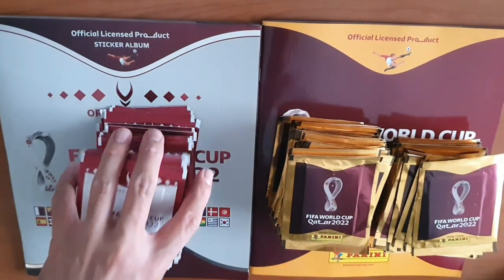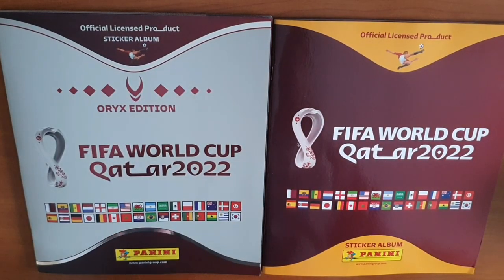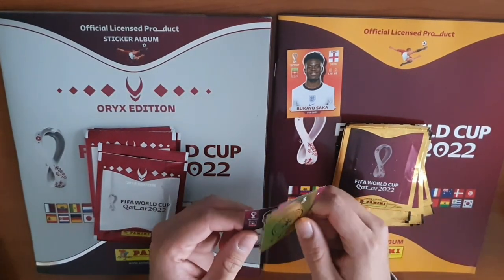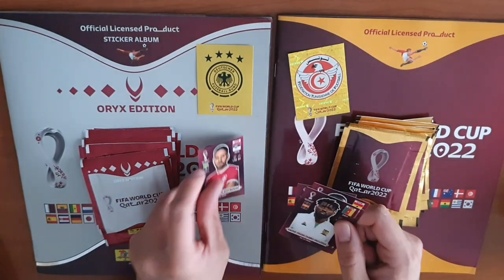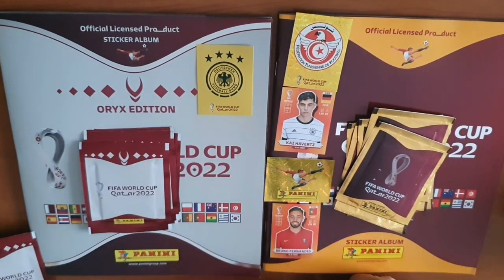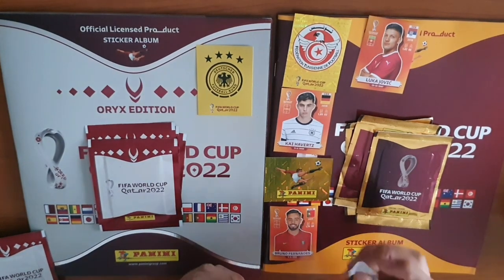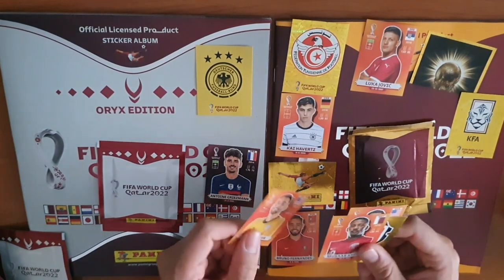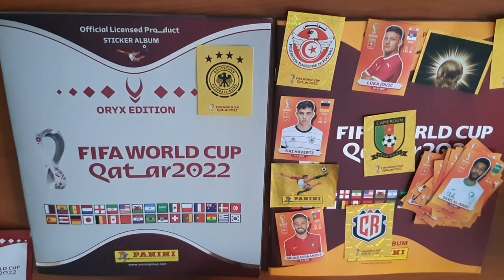ORYX EDITION vs. LATIN EDITION UNBOXING BATTLE!! Panini Sticker Album FIFA World Cup Qatar 2022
Panini Sticker Album FIFA World Cup Qatar 2022  Oryx Edition